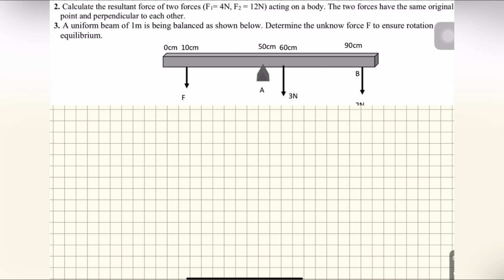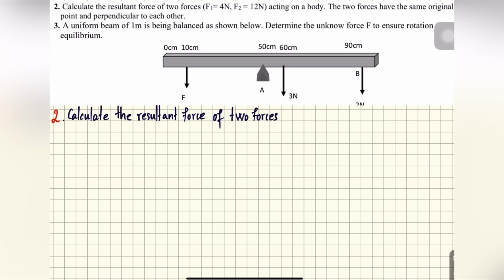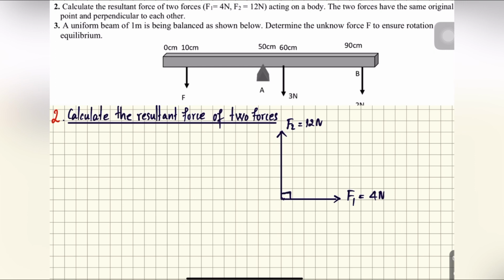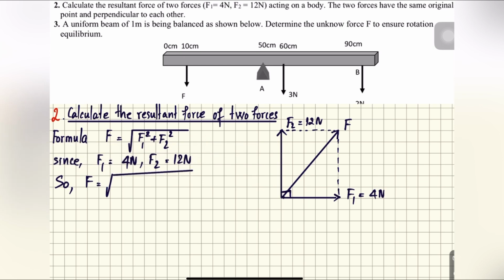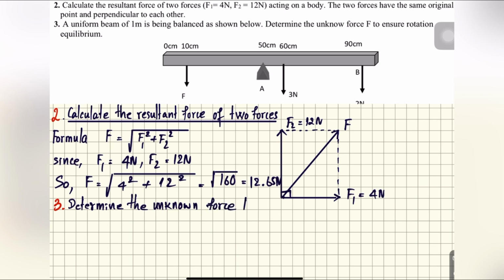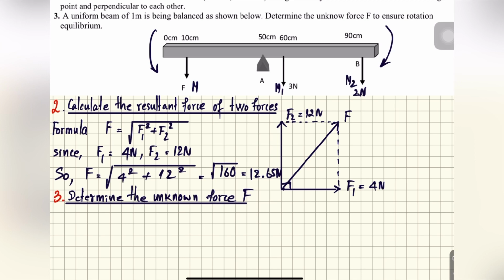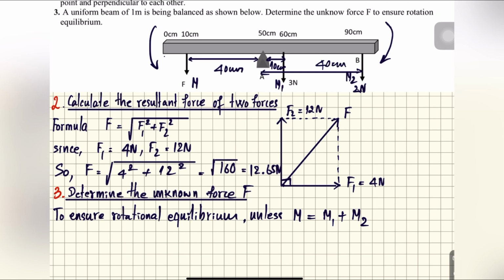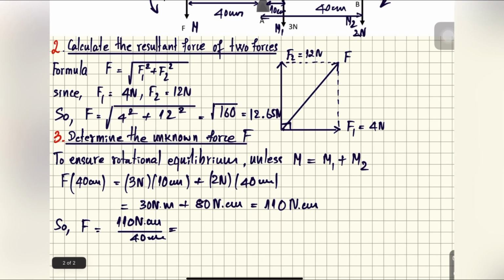Physics-Turning effect of a force (2 of 10)